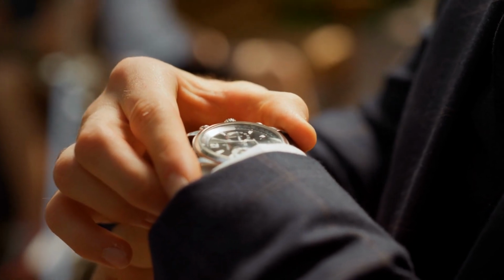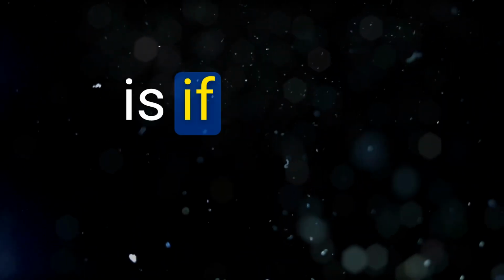Finally cracked the secret USMLE test writing code! (Might get taken down)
What’s covered in this video:

👉🏽 Conditional reasoning: 😡
👉🏽Deductive reasoning: 🥵
👉🏽Inductive reasoning: 🤬
👉🏽Analogical reasoning: 🫠
👉🏽Verbal reasoning: 🫣
👉🏽Critical reasoning: 🤔
👉🏽Categorical reasoning: 🫡